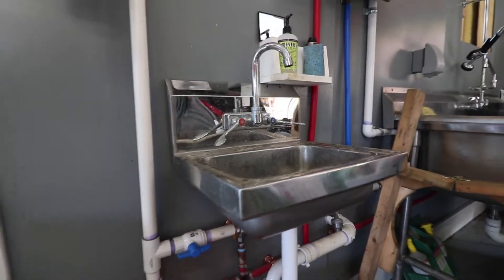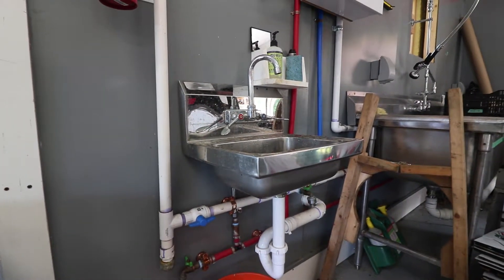Root 5 Farm: Certified for Food Processing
Root 5 Farm took the extra steps required to make their vegetable pack shed into a certified food processing facility to create the value-added product of on-farm sauerkraut. This video explains what is required to go above and beyond the FSMA requirements from just vegetable washing and packing.

To learn more about post harvest handling, food safety, and other ag engineering resources visit our

This case study is possible because of the hard work, wisdom, and generosity of Danielle Allen and Ben Dana at Root 5 Farm. Without their willingness to take the project on to begin with, deal with all the challenges that such projects bring, and complete it we would have nothing to share. We are grateful to them for their willingness to share their story and knowledge in this form so that others can learn.

Funding for this publication was made possible, in part, by the Food and Drug Administration through grant PAR-16-137 through the Vermont Agency of Agriculture Food and Markets via the  Integrated Extension Educational Programming in Support of the VAAFM Produce Program Grant (#02200-FSMA-2018-01) and by the USDA’s National Institute of Food and Agriculture through the Food Safety Outreach Program award 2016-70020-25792 accession 1010528. The views expressed in the publication do not necessarily reflect the official policies of the U.S. Department of Health and Human Services, the U.S. Department of Agriculture or the Vermont Agency of Agriculture; nor does any mention of trade names, commercial practices, or organizations imply endorsement by the United States Government or the State of Vermont.